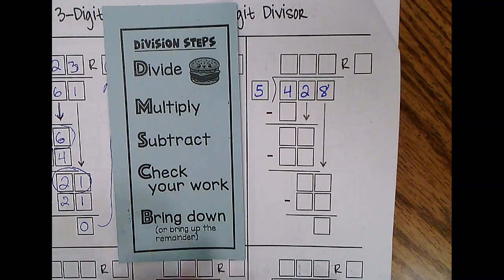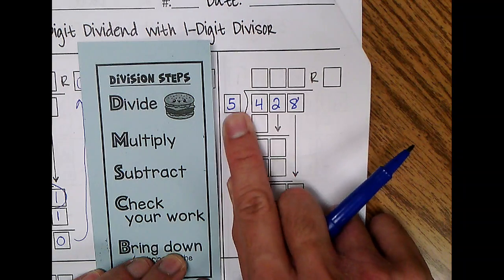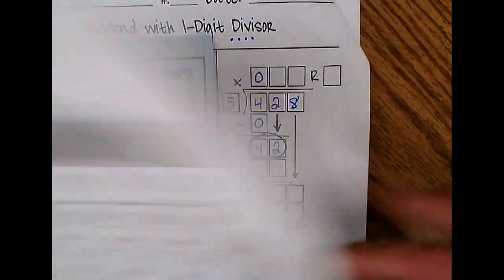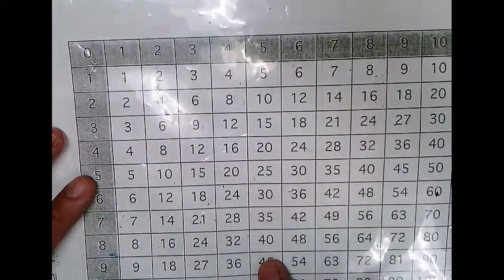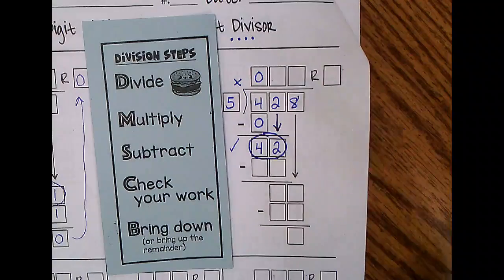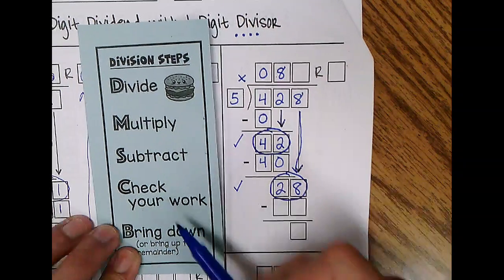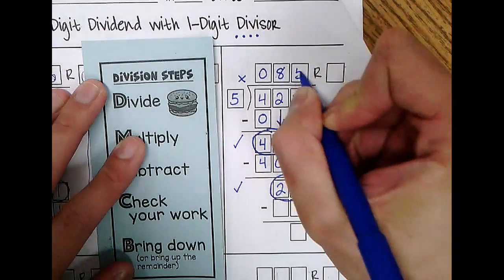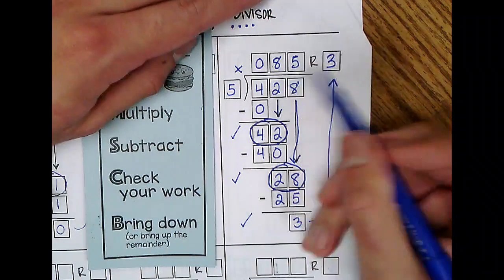Dividing with 3 Digit Dividend